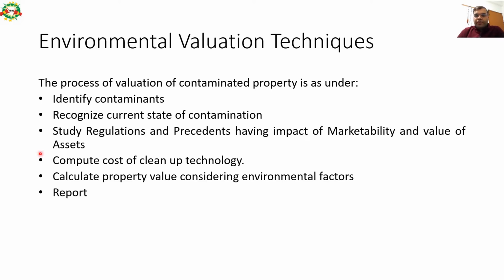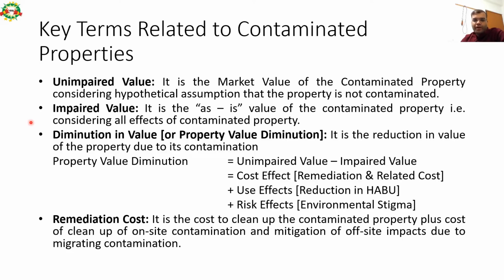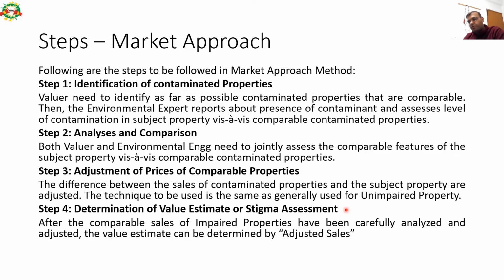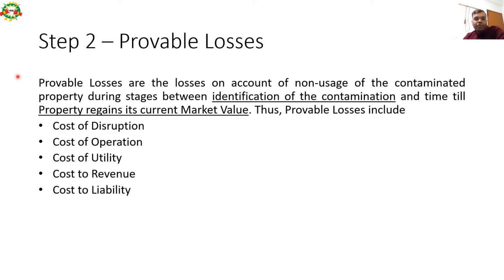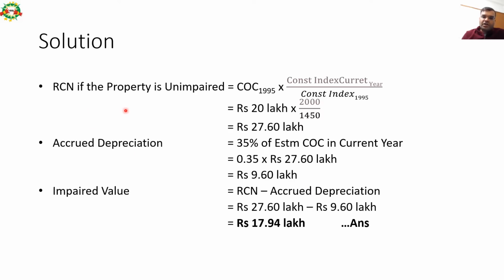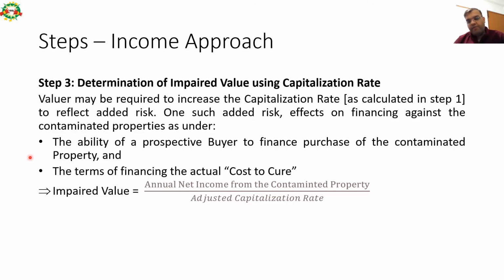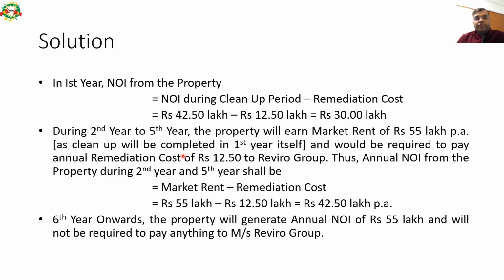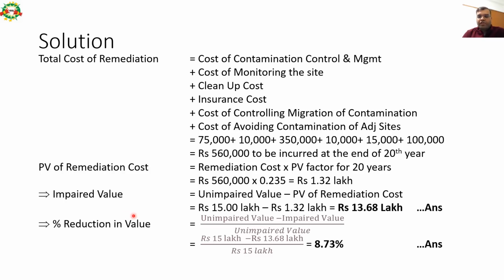Environmental Issues in Valuation | Case Studies | IBBI Valuation Exam Study Mat | IBBI Cracker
Please click on below link to purchase MCQs and Case Studies on Chapter Environmental Issues in Valuation:

Environmental Issues in Valuation | Case Studies | IBBI Valuation Exam Study Material | IBBI Cracker

Valuation of Contaminated Properties
50 Hours Training
MCQ for IBBI Valuation Exam

• Unimpaired Value, Impaired Value, Property Value Diminution, Remediation Cost
• Ex/Case Studies on Valuation of Contaminated Properties through Market, Cost & Income Approaches

0:00 Theory & Case Studies
0:55 Environmental Valuation Techniques
2:57 Risk Effects
8:52 Methods of Calculating Impaired Value
10:08 Market Approach
14:13 Example 1
15:50 Example 2
18:46 Cost Approach
20:01 Provable Losses
20:44 Specialized Costs
21:29 Example 3
24:42 Example 4
28:29 Income Approach
32:54 Example 5
35:11 Example 6
36:45 Example 7
43:01 Example 8